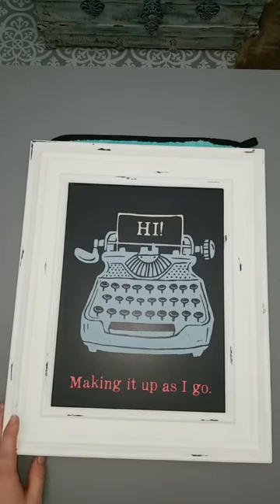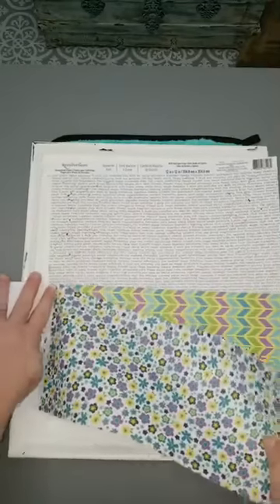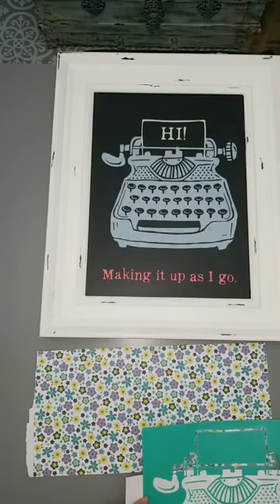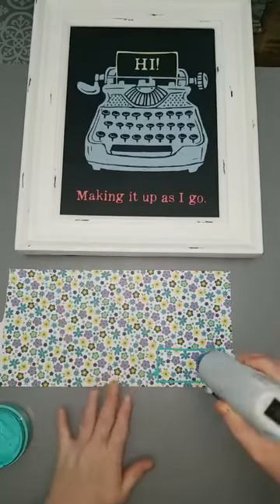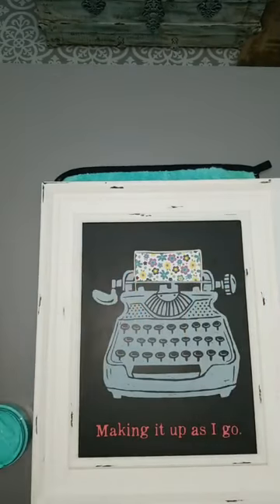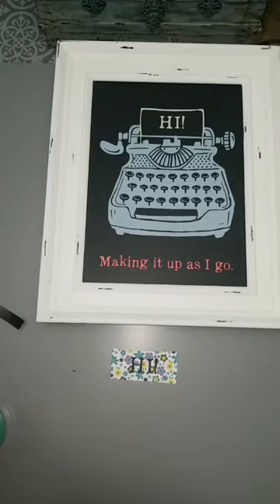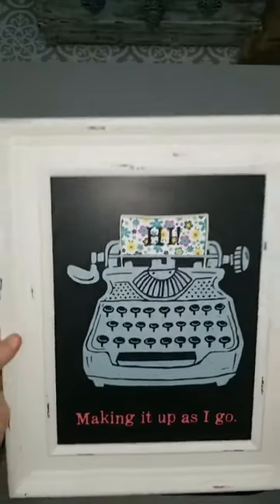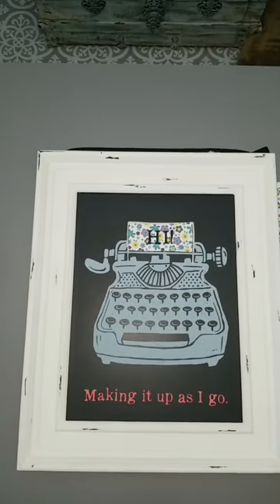Chalk is Chic Vintage Typewriter Chalk Couture Club Couture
LIVE from Facebook of the Club Couture Vintage Typewriter